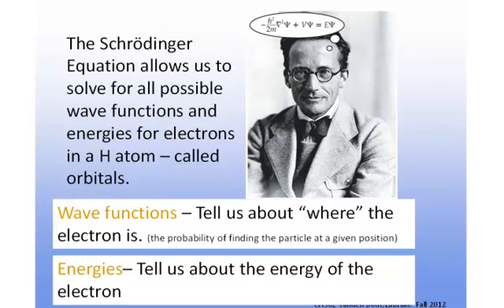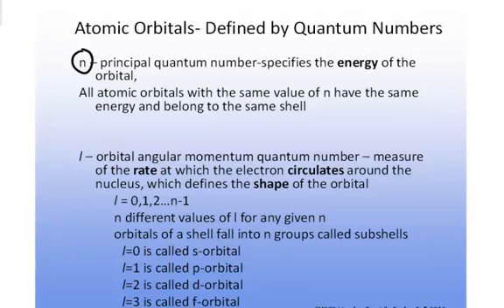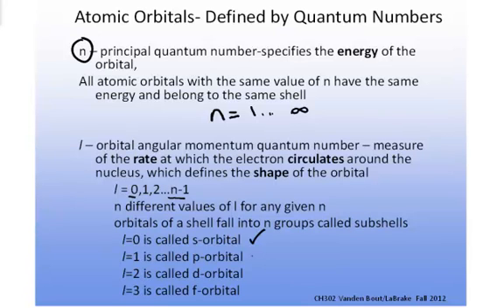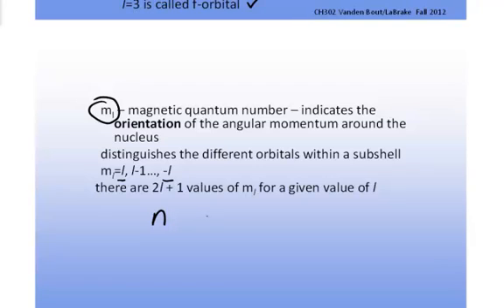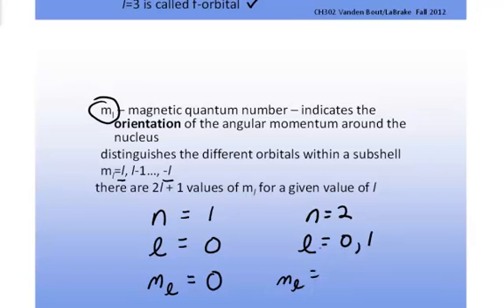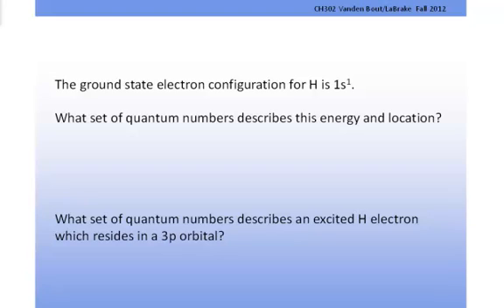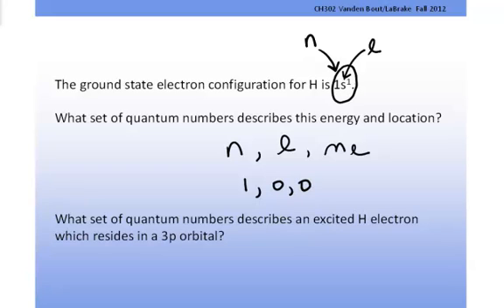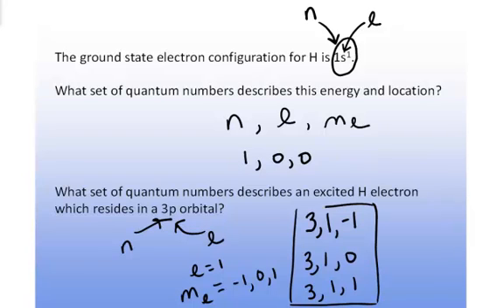Hydrogen Atom and Quantum Numbers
Video describes the allowed quantum numbers that describe the location of electrons in a hydrogen atom.